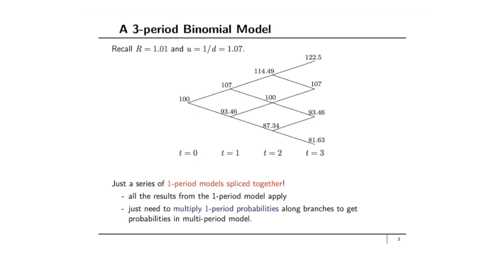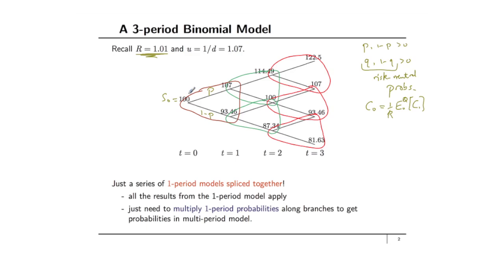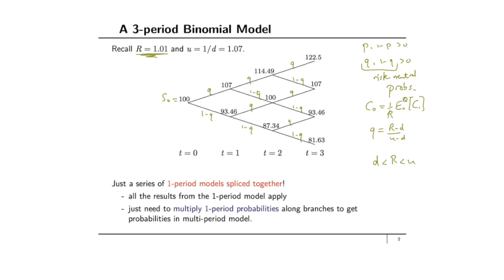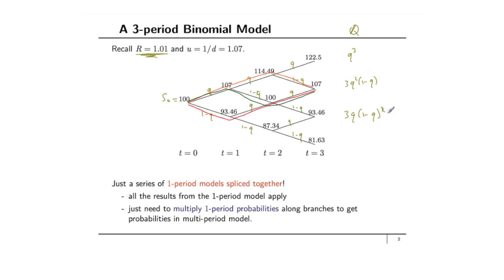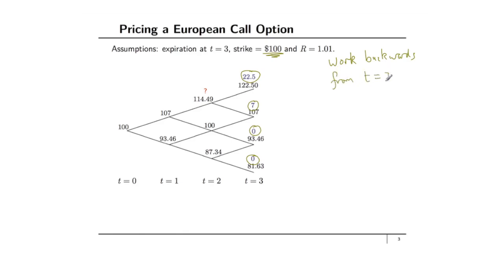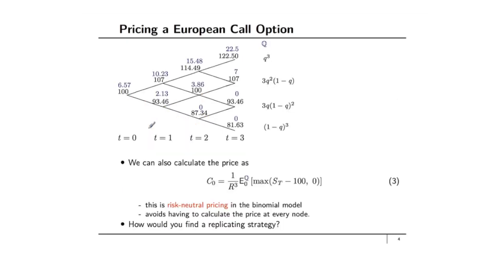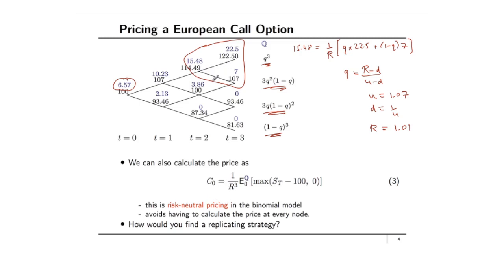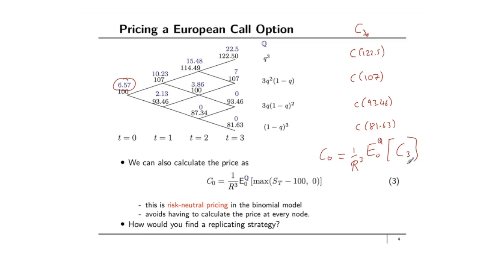Lec 13 - The Multi Period Binomial Model